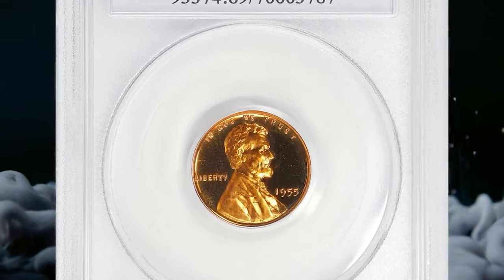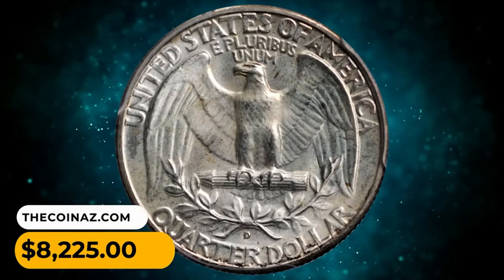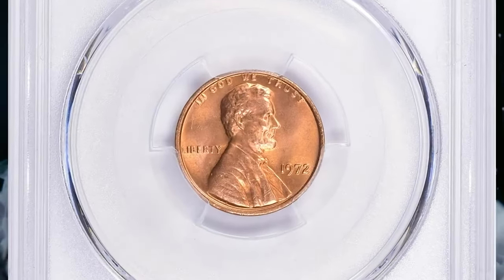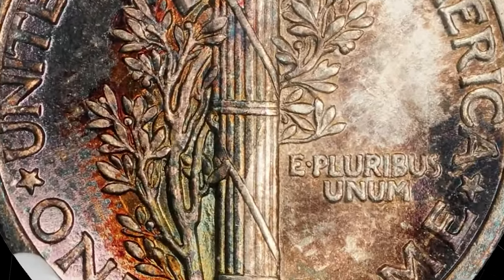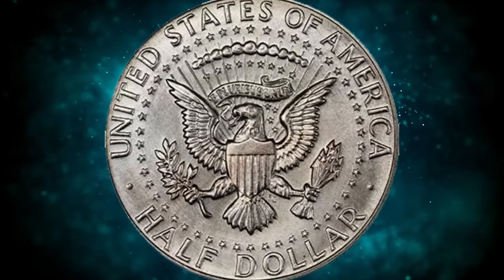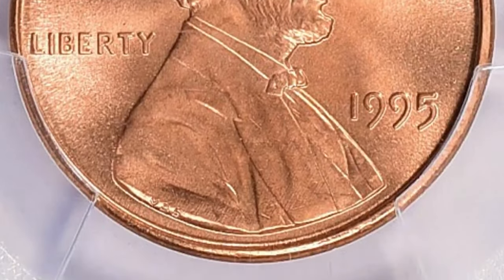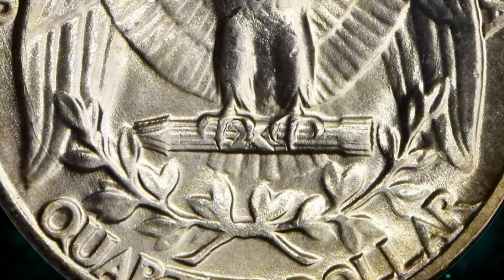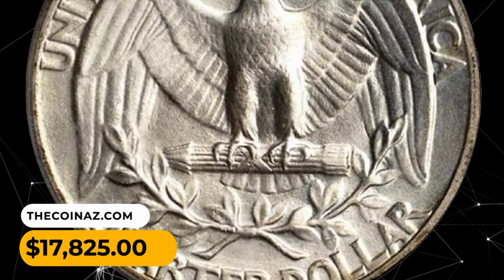WORTH A FORTUNE? 14 RARE COINS You Need To Know About!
Discover 14 rare coins that are worth a fortune! From old to new, these coins are valuable and fascinating pieces of history that you need to know about.